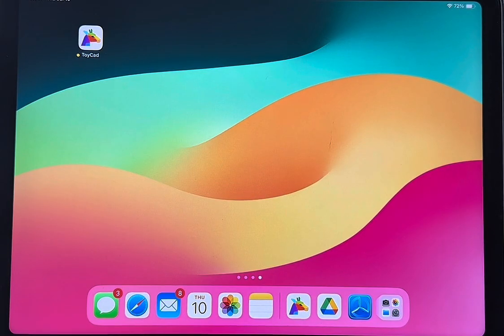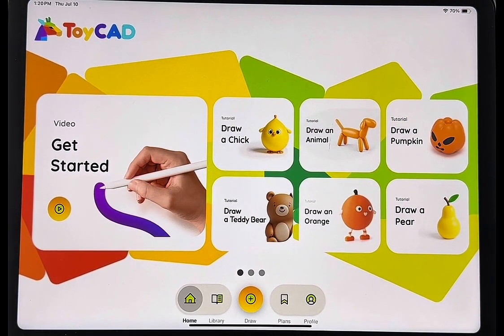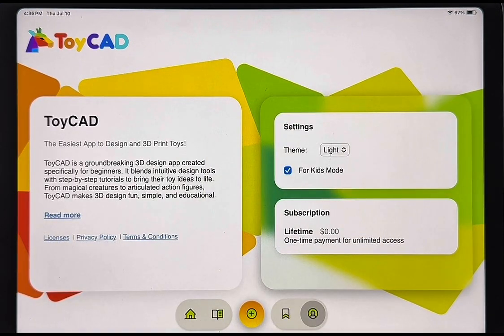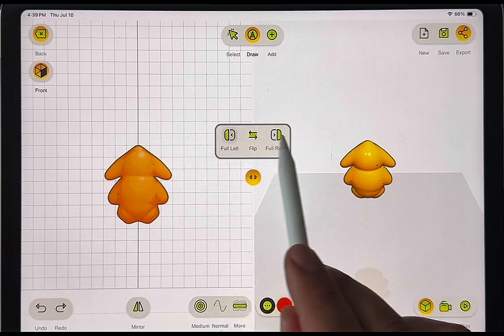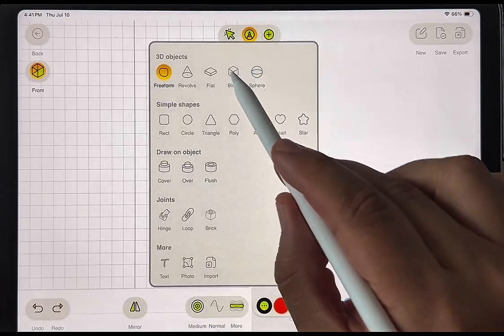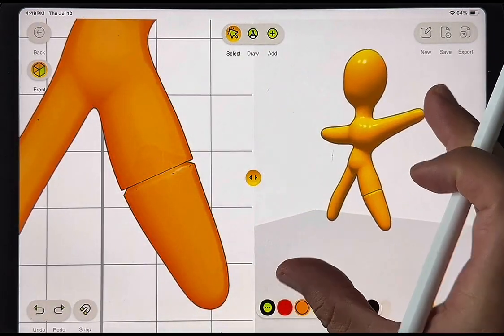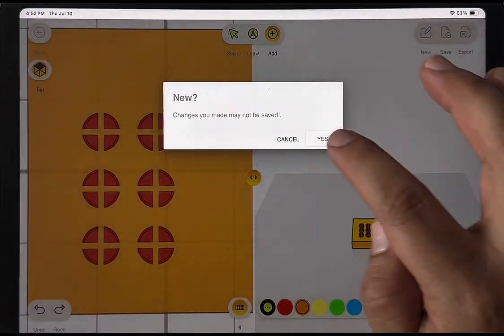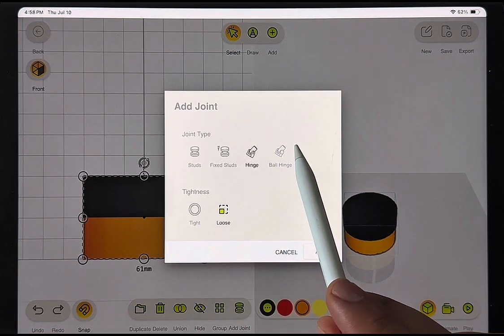ToyCAD V2 – New Look, New Tools, and More Fun!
Welcome to ToyCAD V2!

In this video, we’ll walk you through everything that’s new in this exciting update of ToyCAD — the easiest 3D design app made just for kids. From a brand new kid-friendly interface and theme options to powerful new features like block drawing, text tools, loop joints, and more — we’ve packed V2 with upgrades that make designing and 3D printing toys even more fun.

Highlights include:

New UI with light and dark mode

New text tool to add words and names

Blocky drawing mode (perfect for Minecraft-style toys)

LEGO-compatible brick joints

Loop joints for wiggly parts

Color picker and more colors

Faster saving and smaller files

Expanded toy library and new tutorials

Quick hint videos for advanced features

Whether you’re a young maker, a parent, or an educator — ToyCAD V2 is here to spark creativity and make 3D toy design easier than ever.

Try it out and start creating!